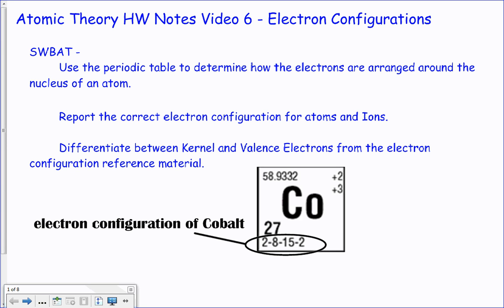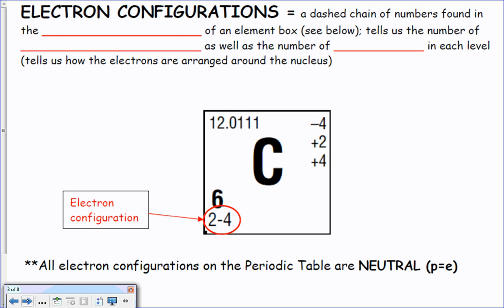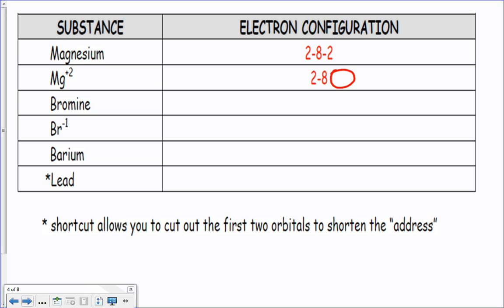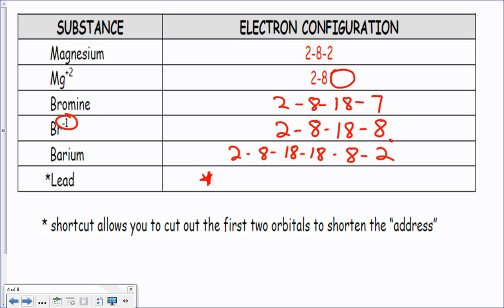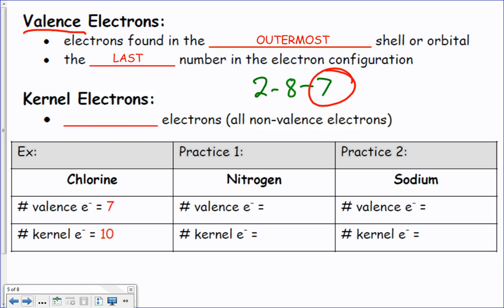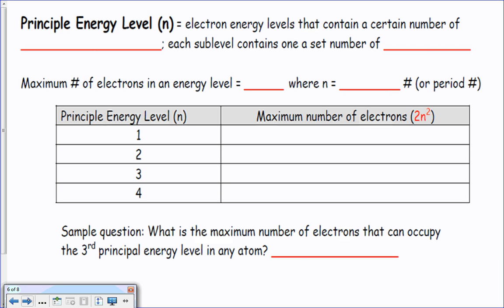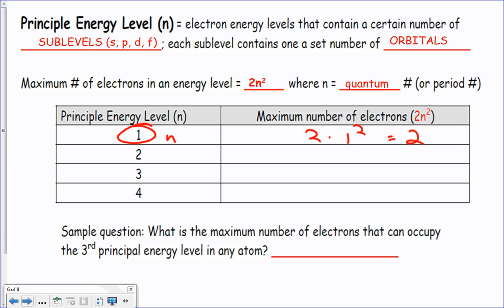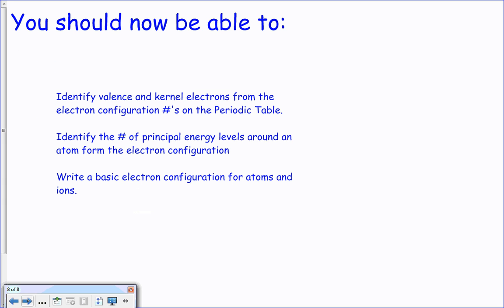Milks Atomic Theory 06 electron configurations